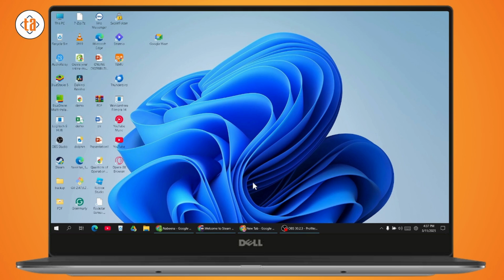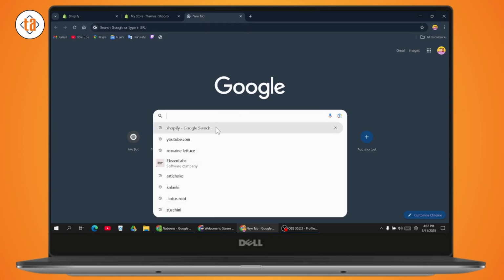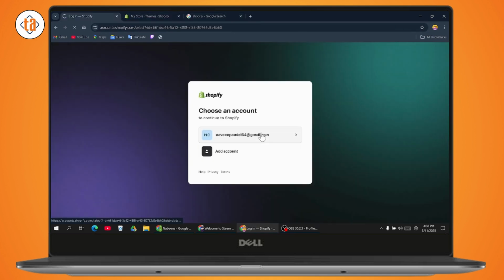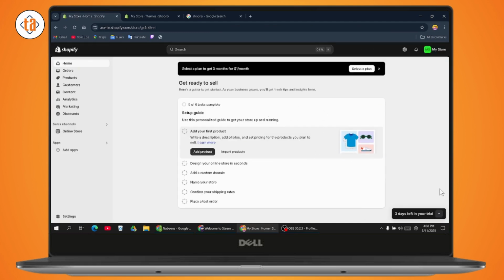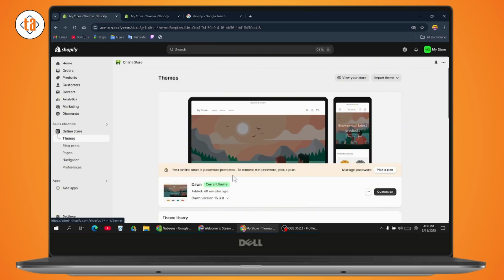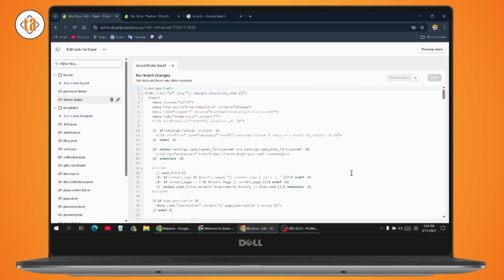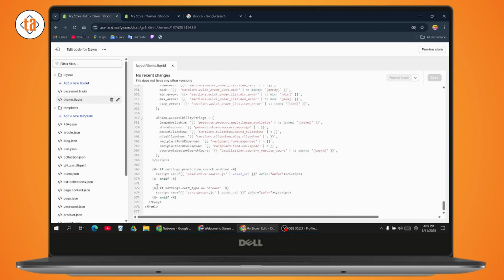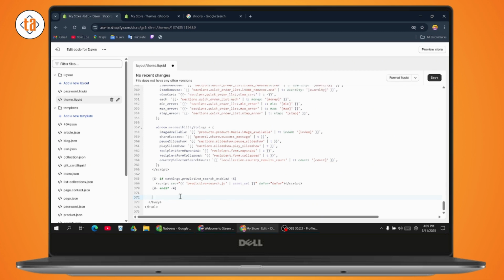How To Reset Shopify Store To Default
How to reset Shopify theme to default
How can i reset shopify store to default
How Do You Reset Shopify Store To Default
How Do I reset Shopify theme to default

If you want to reset your Shopify store to default settings, this guide will help you do so by removing custom themes and settings. Follow these easy steps to restore your Shopify store to its original state.

0:00 - Introduction
0:10 - Opening Your Browser and Logging into Shopify
0:20 - Navigating to Online Store and Themes Section
0:35 - Editing the Code of Your Current Theme
0:50 - Deleting the Theme Code to Reset Your Store
1:05 - Saving the Changes to Complete the Reset
1:15 - Conclusion